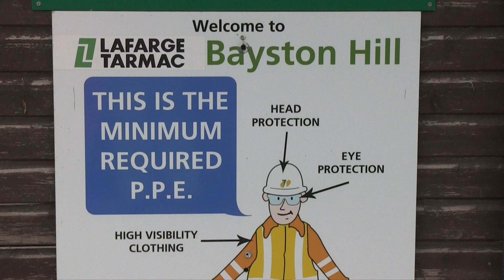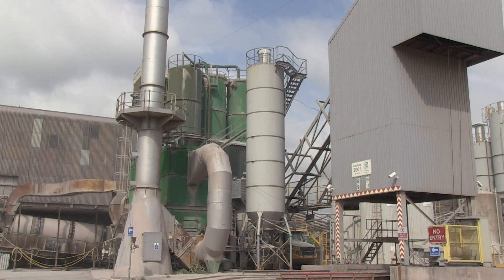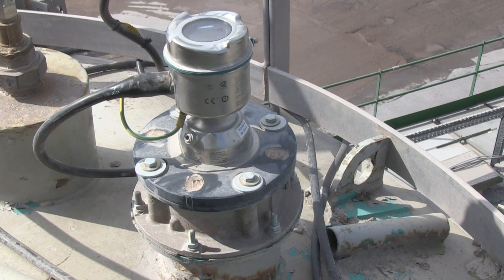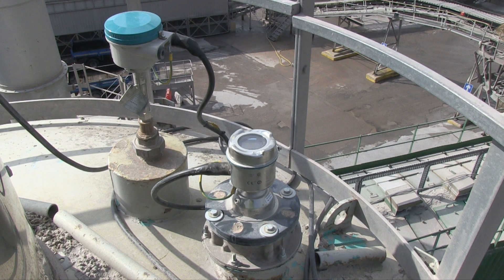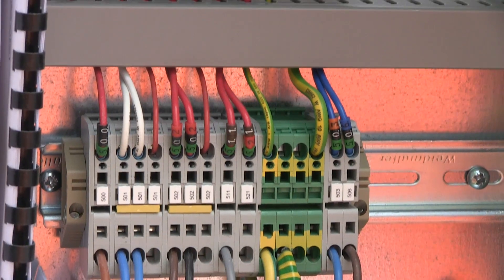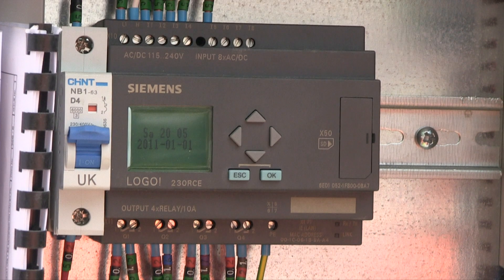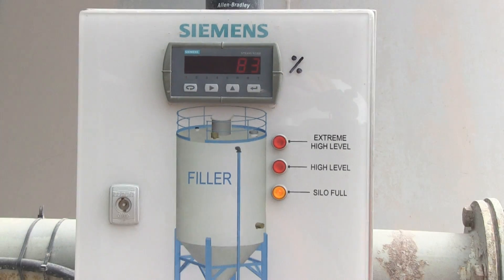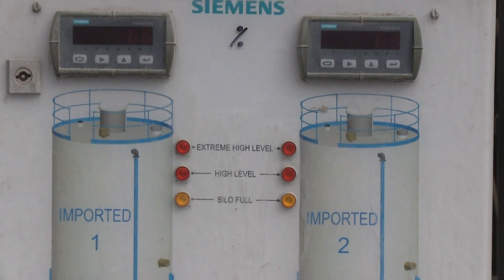Safety Solution for Lafarge Tarmac, Bayston Hill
Worker safety goes beyond having the right personal protection equipment. Lafarge Tarmac uses Siemens instrumentation and automation solutions to ensure the process is safe as well.